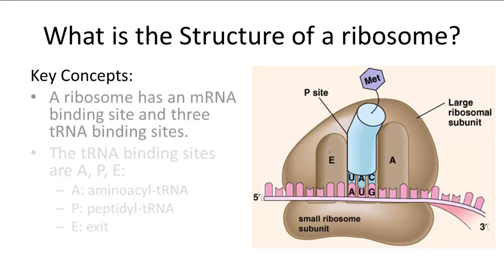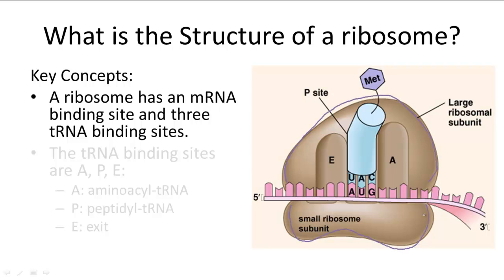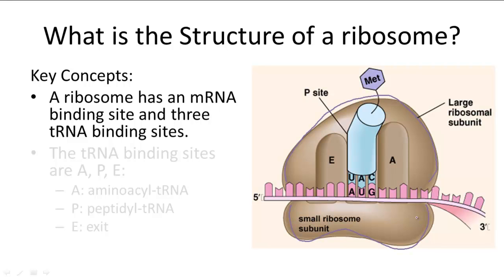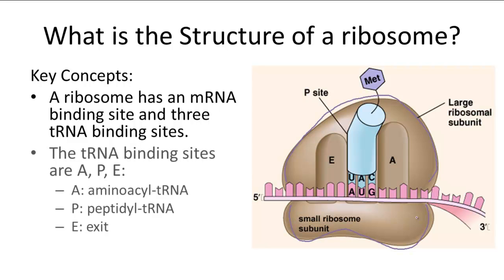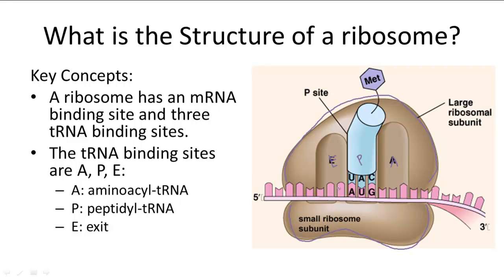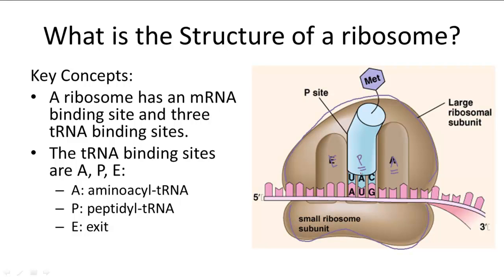The Structure of Ribosomes